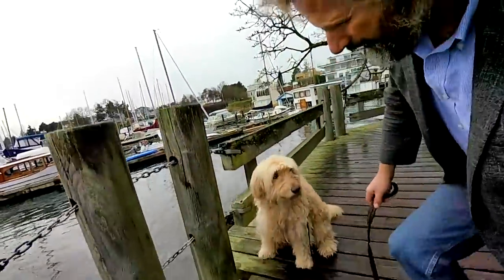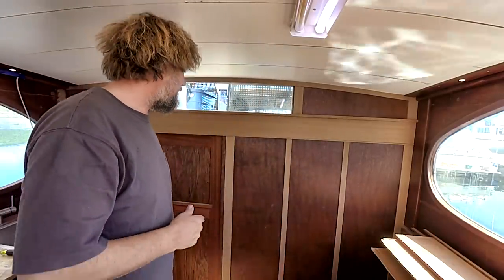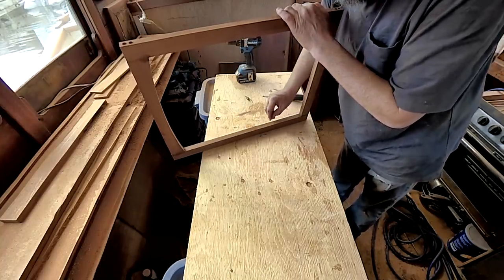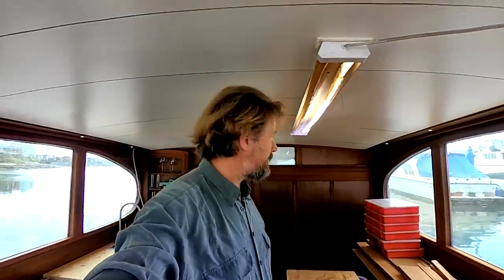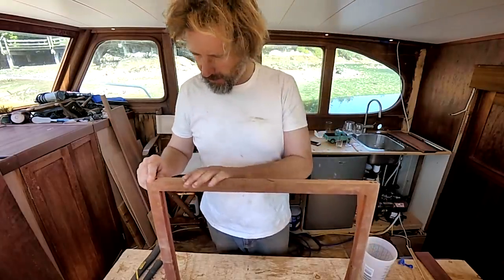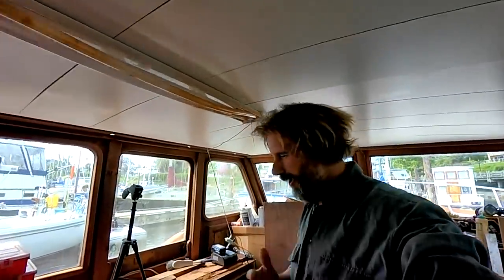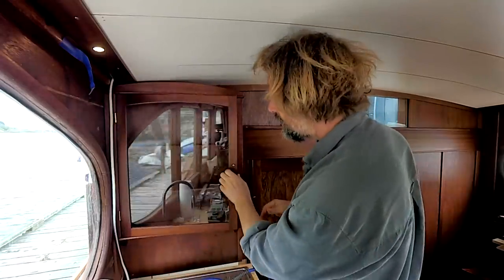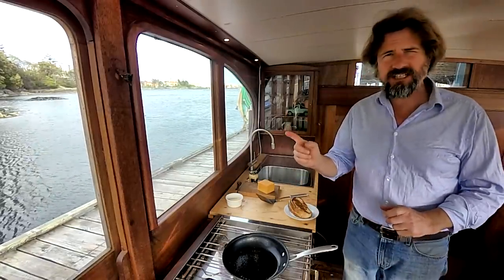Bulkhead and glassware cabinet done - Living on a boat - Boat Refit - Travels With Geordie #110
This week I finally finish the bulkhead and glassware cabinet in the ongoing refit of the classic wooden motor cruiser MV Geordie.